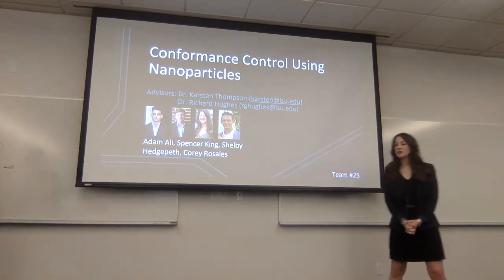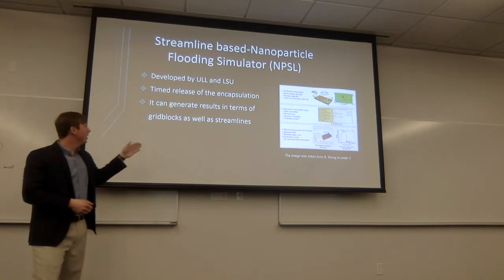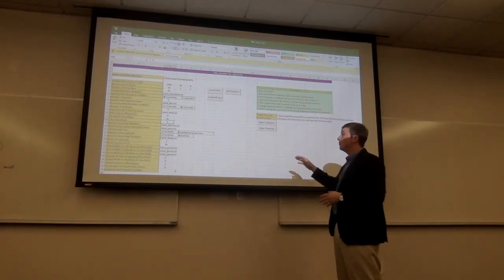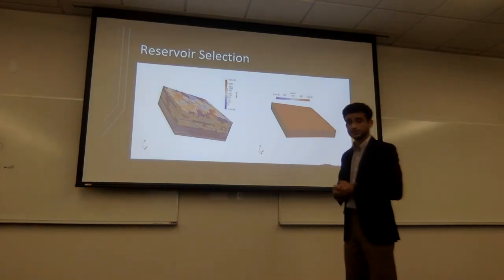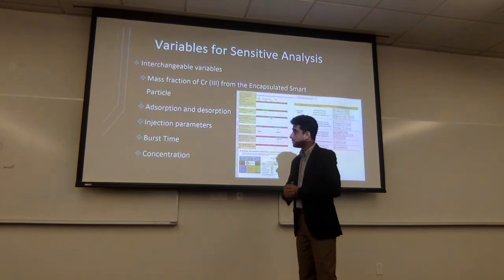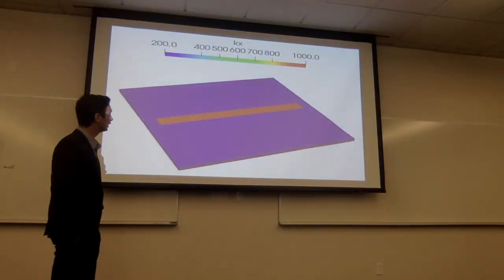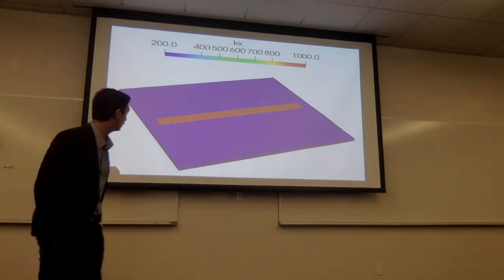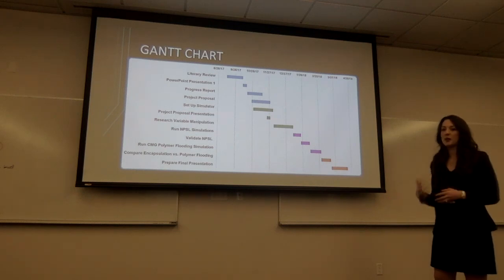Conformance Control Using Nanoparticles - PETE 4999 Progress Presentation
Given the current economic condition there is a great need in the oil industry for reliable and effective water flooding. Once the reservoirs being waterflooded are in the mature stage something must be done to help improve conformance control. Methods using nanoparticles to clog the major reservoir arteries to simultaneously improve sweep efficiency and conformance control have been around since the 1970’s.

This particular project will focus on the heavy polymer called hydrolyzed polyacrylamide (HPAM) and an encapsulated chromium acetate crosslinker. The HPAM and crosslinker are often used to form a weak gel inside the reservoir, which blocks major pathways and diverts water flow to new regions previously untouched. The encapsulation provides the ability to control when and where the gelation happens in the reservoir with the hope of controlling which major pathways are blocked. The end goal will be to effectively and economically improve sweep efficiency and conformance control simultaneously.

This aforementioned process will be implemented by testing and validating a nanoparticle simulator with respect to its application in reservoir conformance control. The simulator used in the project is called NPSL and is a nanoparticle stream line simulator. The overall goal of the project will be to compare NPSL to other parallel simulators already in existence, such as UTGEL and Eclipse, at similar reservoir conditions. It will also be compared to other available field data with similar reservoir conditions. If the output data is similar, it will be possible to validate NPSL with some level of certainty depending on how closely the data matches. If validation is achievable, the industry will gain a reliable simulator with which to better improve their waterfloods, and provide an innovative new tool to aid in determining economic viability of waterflooding over the full life of the flood. Once the simulator is validated, the second objective of the project will be to use the simulator to find the best and most economical method of conformance control using HPAM weak gel and show its effectiveness against other conformance control techniques.

Also discussed are project challenges, successes, and changes in the form of the project narrative. The project management plan is illustrated with the use a Gantt chart and an application called Asana. Finally, real world costs and expenses related to the chosen method of conformance control are discussed in the budget considerations section of this paper.